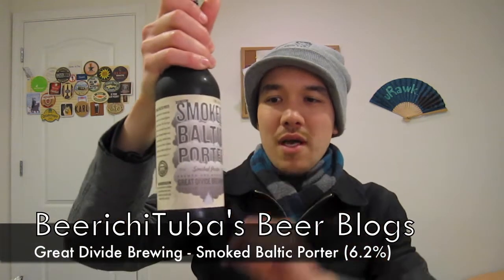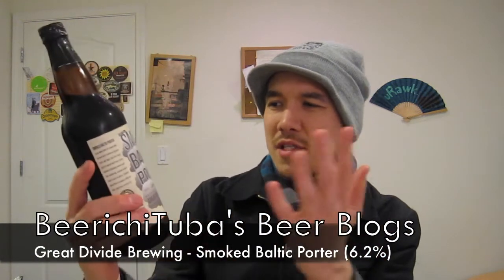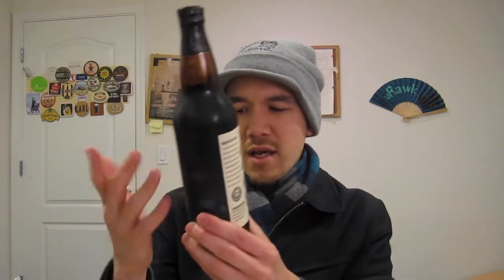Beer Blog 89 (Great Divide: Smoked Baltic Porter)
My last Great Divide beer that I got from SoCal (minus the Ruffian barleywine which I'm cellaring).